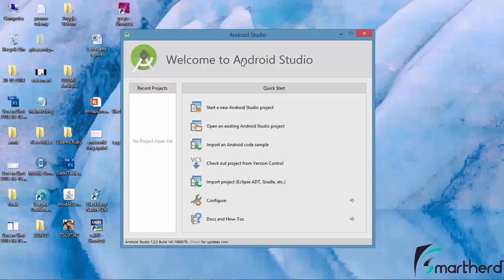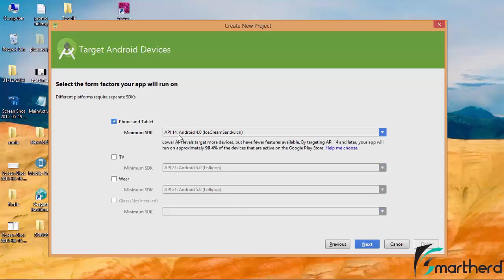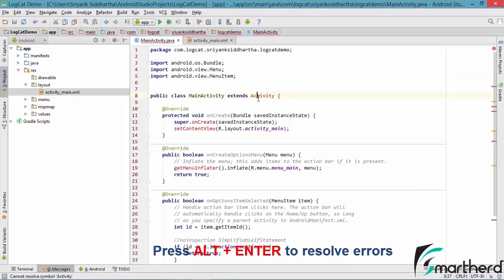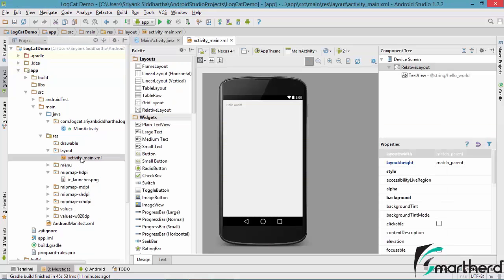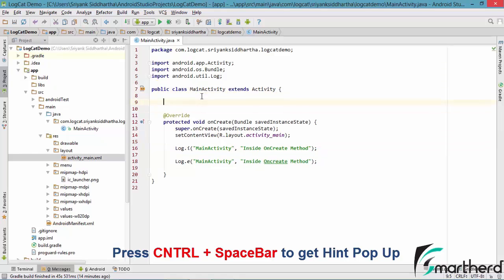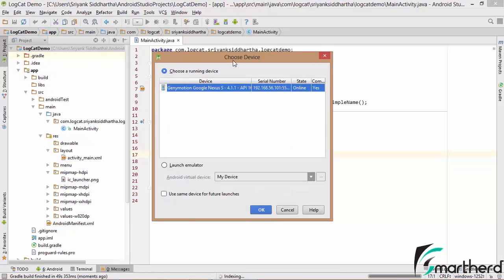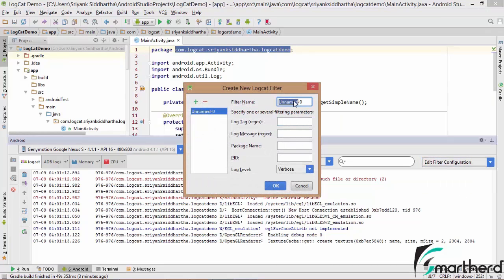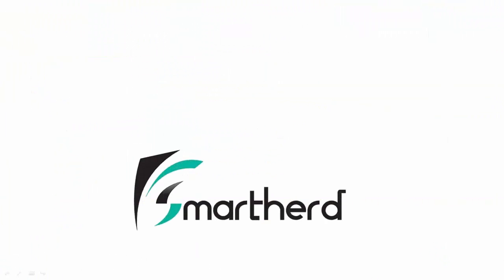#12 Android LogCat Tutorial : Android Studio Part - 2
Description of Log Cat in android. Verbose, Error, Information, Debug and warning methods of class Log well explained with codes.